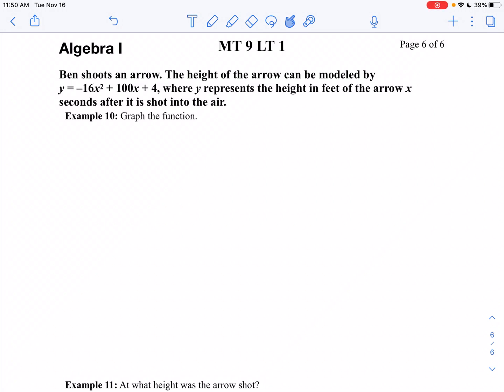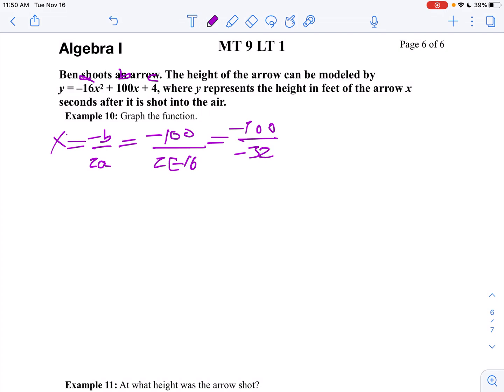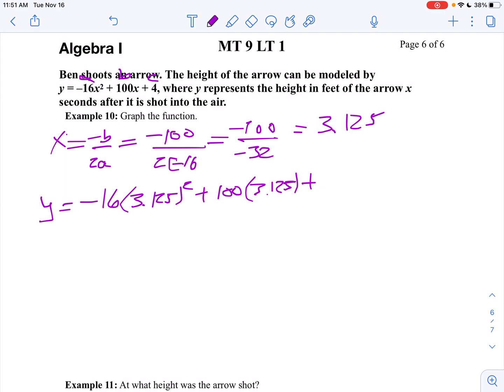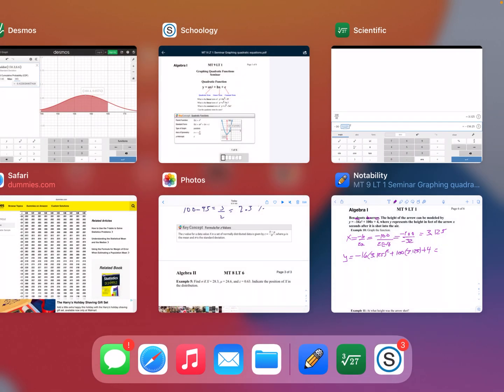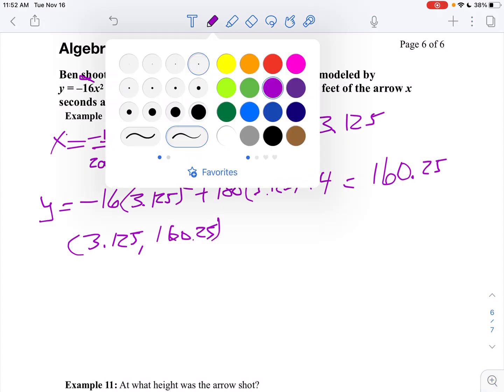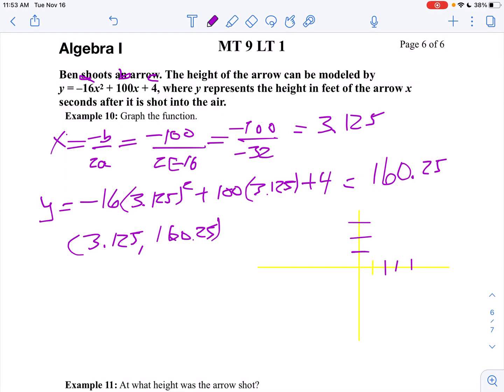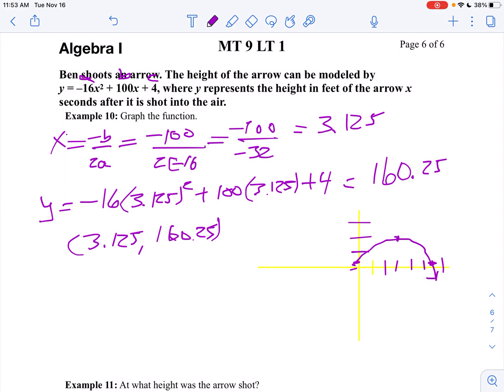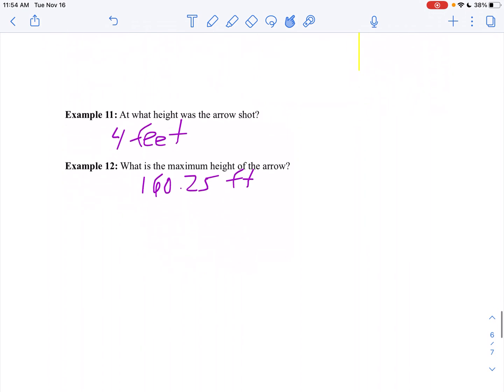MT 9 LT 1 Seminar Part 6 Using the graph of quadratics